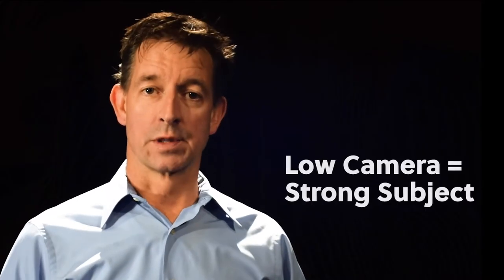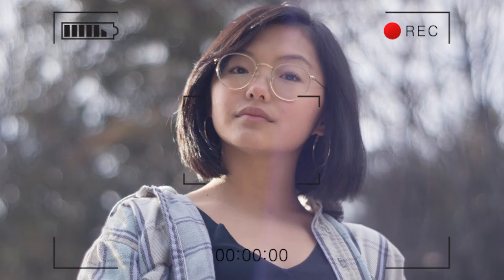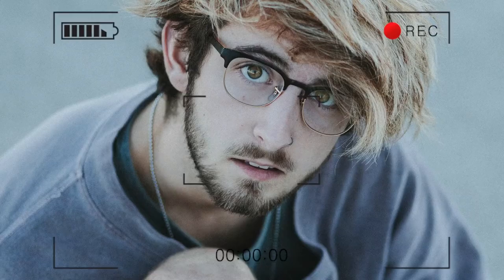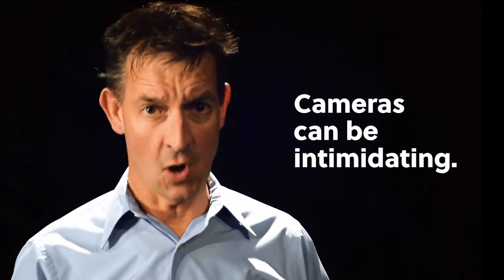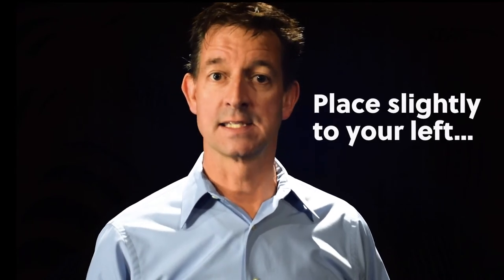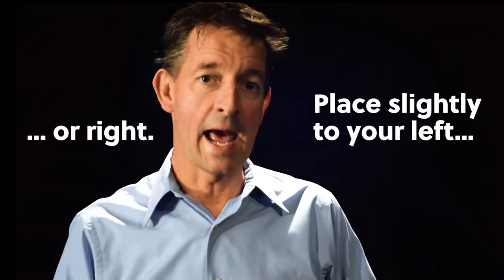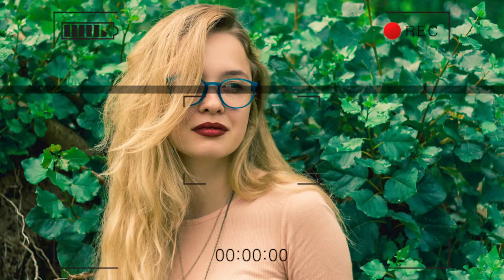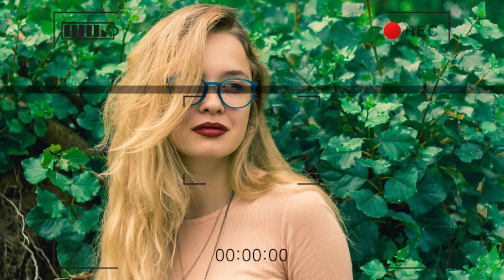Framing Your Subject on Camera for Interviews, with Dann Hurlbert, 2020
Video Journalists need to frame their interview so that both the on camera individual and the viewer are comfortable with the shot.  This short video featuring Dann Hurlbert of Little Prompter walks video journalists through basic interview framing.  for more information.